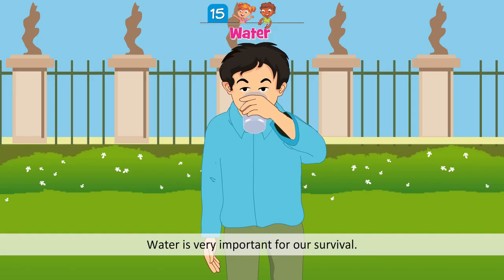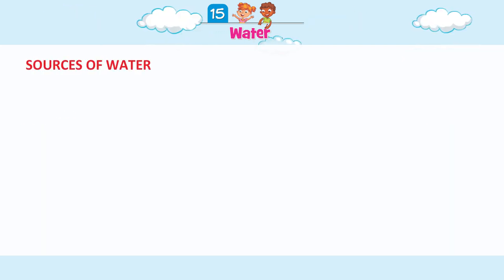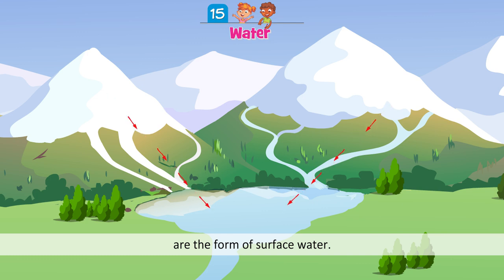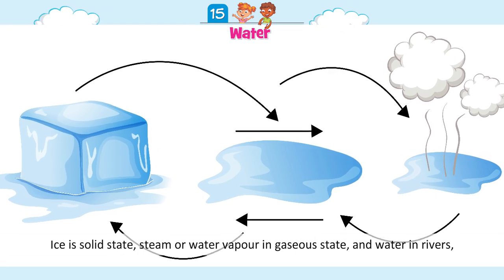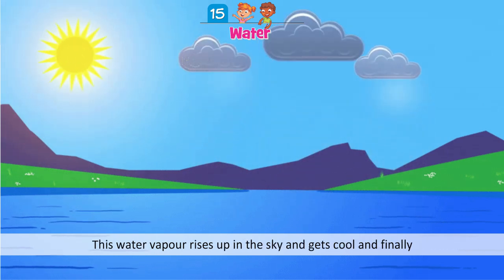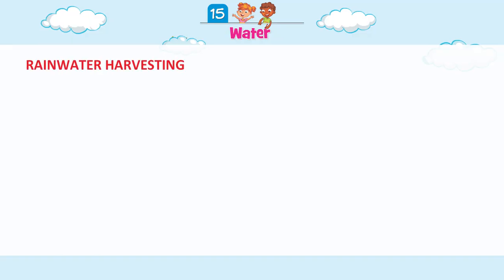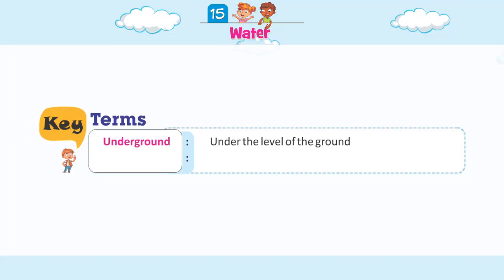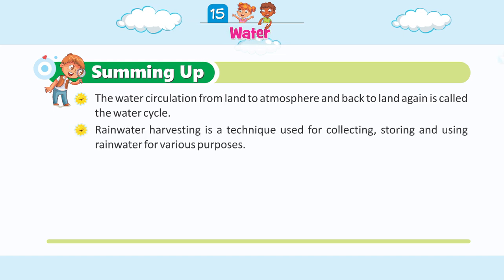Wonder Environmental Studies — Class 4 — Water | Doublew Education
Class 4 — Chapter 15 — Water